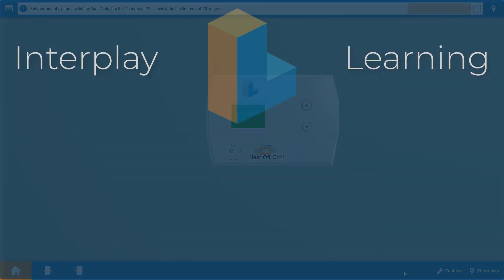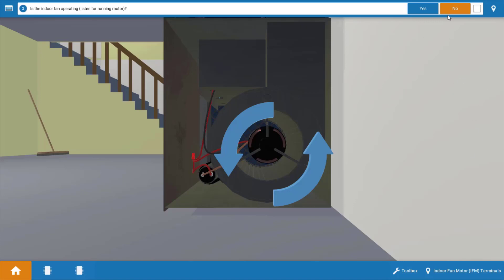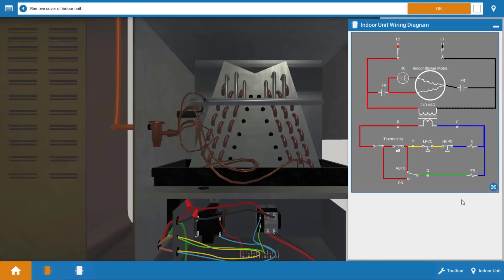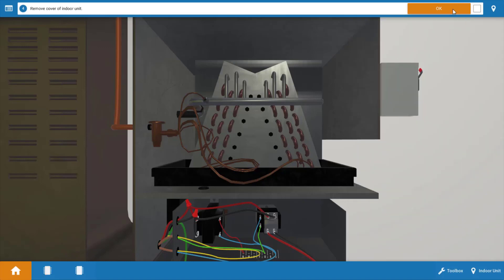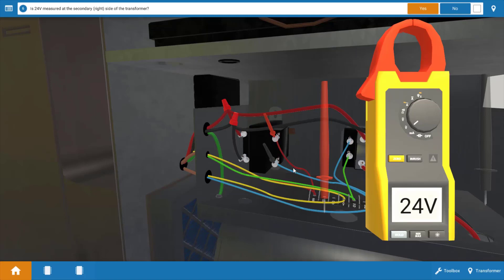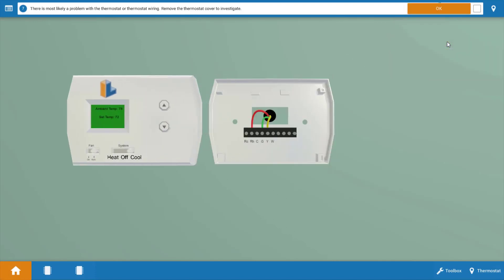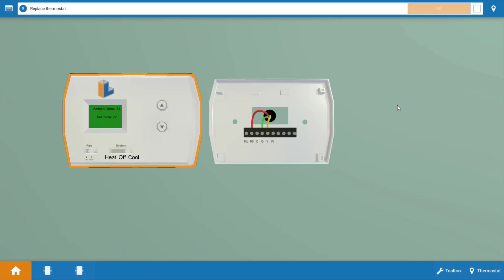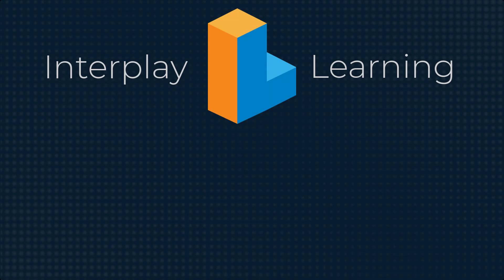How To Troubleshoot A Faulty Thermostat in Residential AC [HVAC Training 2019]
Is the thermostat calling for cooling? Are the compressor and condenser fan motors operating? What malfunctions turn off all the loads? Check out how our HVAC industry expert Tim Smith provides great HVAC Training knowledge for how to troubleshoot a Faulty Thermostat for Residential AC.